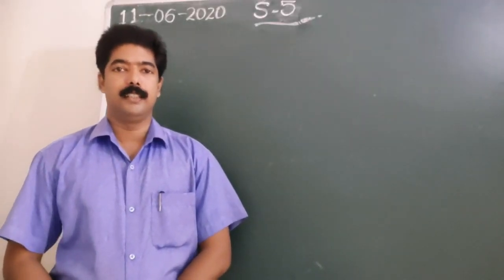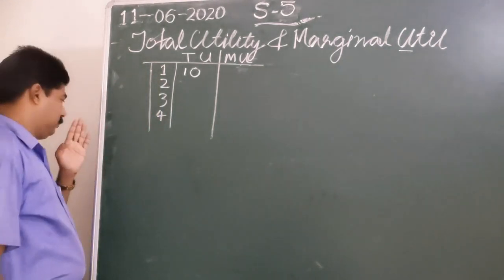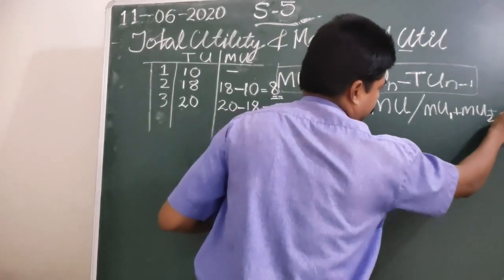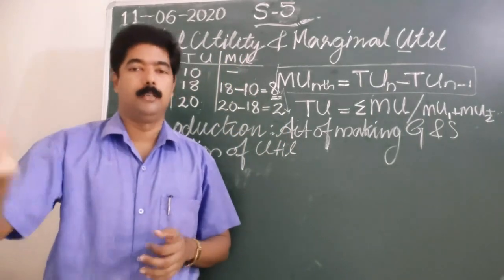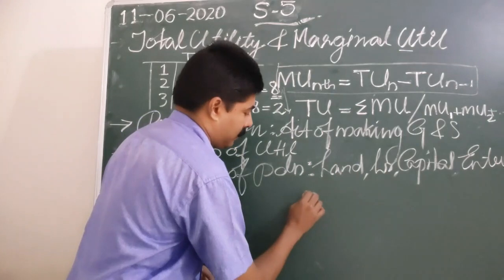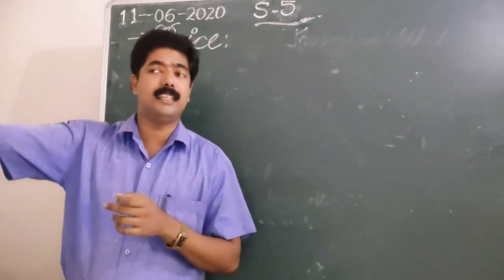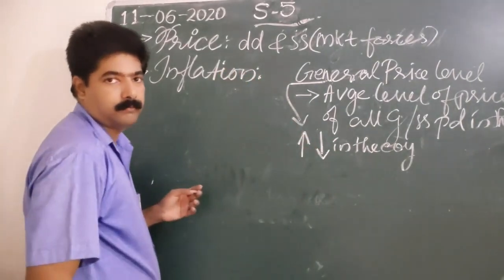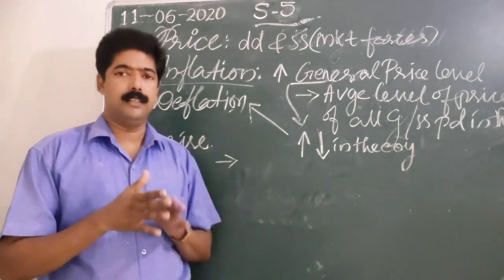Class 11 Economics (11/06/2020)